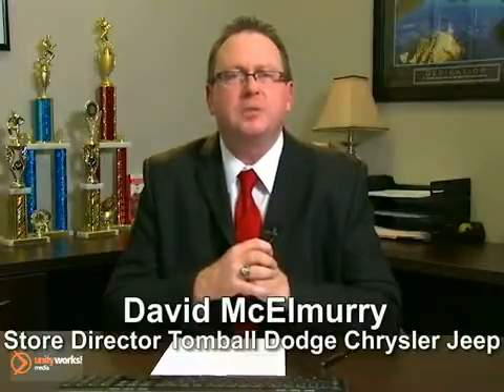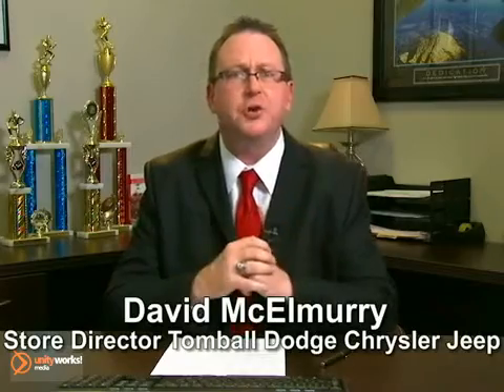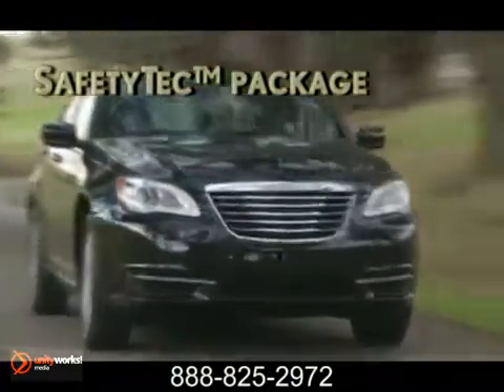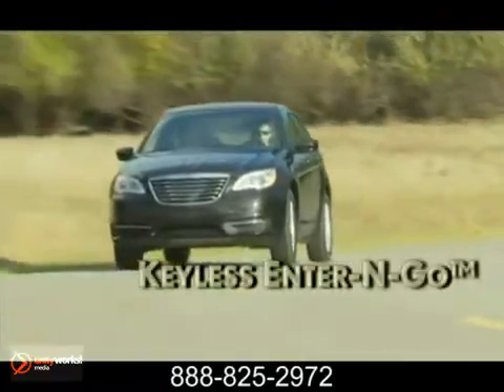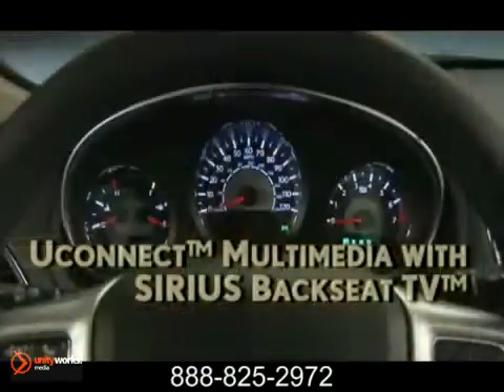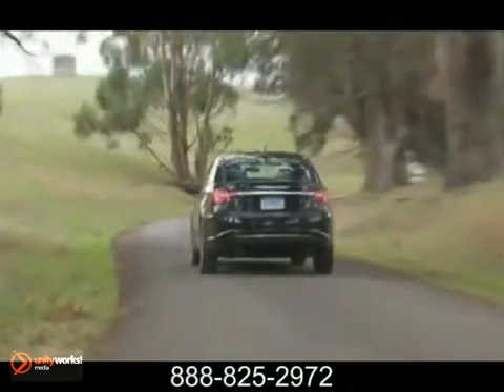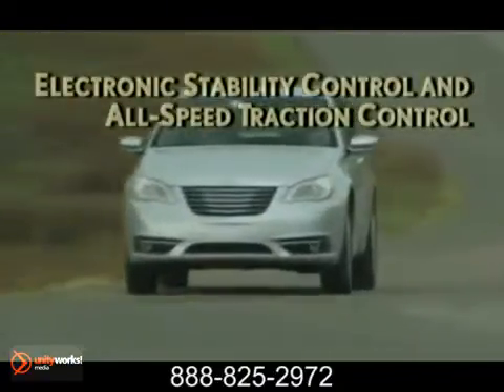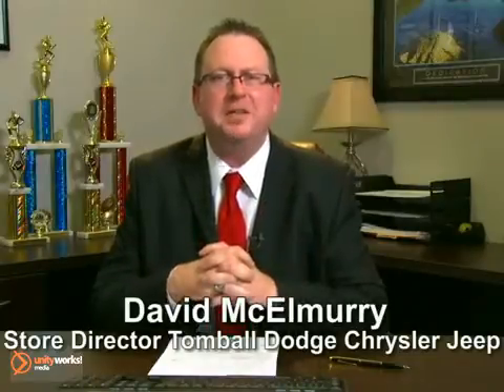New 2012 Chrylser 200 Houston TX Spring TX_2 Tomball TX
Tomball Dodge Chrysler Jeep
23777 SH 249
Tomball TX Houston TX, 77375

Tomball Dodge Chrysler Jeep is a premier dealership here to serve your needs. With competitive pricing on all of our Dodge, Chrysler &amp; Jeep vehicles, why would you want to spend more at any other dealership? We also have a great selection of vehicles in our used car lot. With an incredible selection of New and Pre-Owned cars, trucks, and SUVs, we make your car buying experience worthwhile and enjoyable. Whether you&#39;re looking to purchase a new or pre-owned Dodge, Chrysler, or Jeep, finance, parts or service your vehicle, we&#39;re here to assist you. Come to our dealership today to see just how simple and easy it is to purchase your next new or pre-owned vehicle for the lowest prices! We also have a Friends and Family Program which offers half-price oil changes and free tire rotations for as long as you own one of our vehicles!

Our Service Hours Are:

7:00 am to 6:00 pm Monday through Friday

8:00 am to 4:00 pm on Saturday

Our Sales Hours Are:

8:00 am to 9:00 pm Monday through Saturday